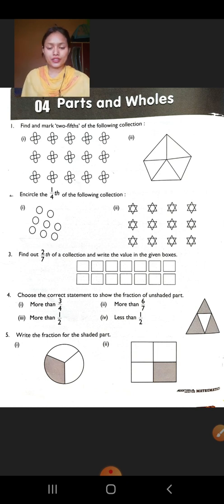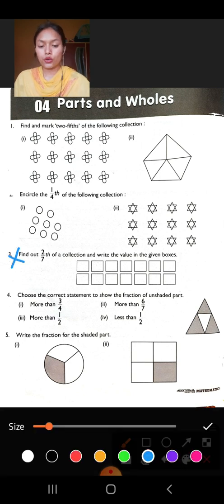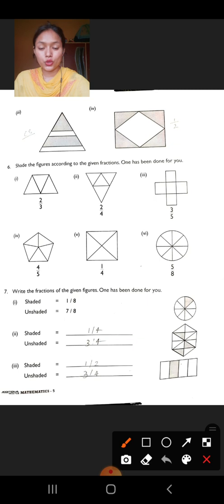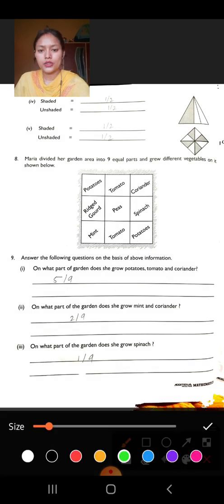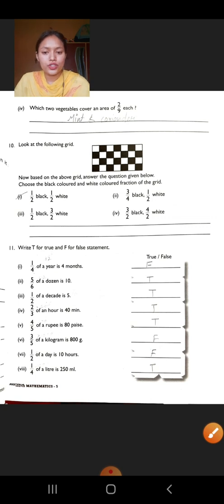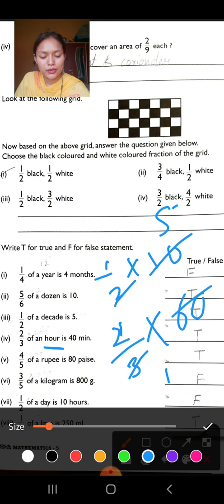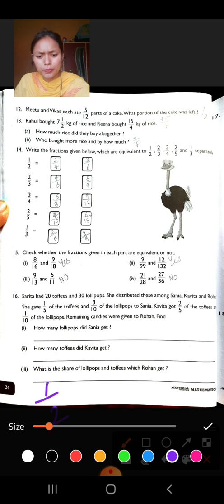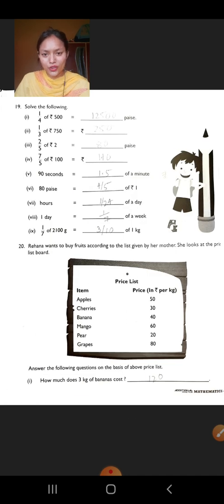cl-5_Maths_Parts and Wholes_workbook_090920